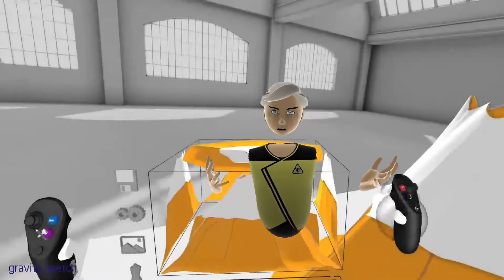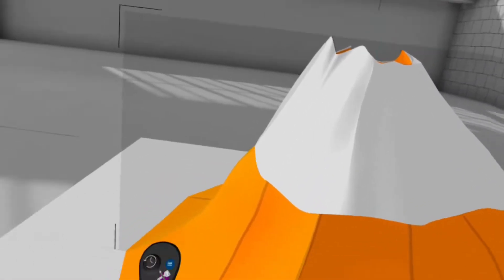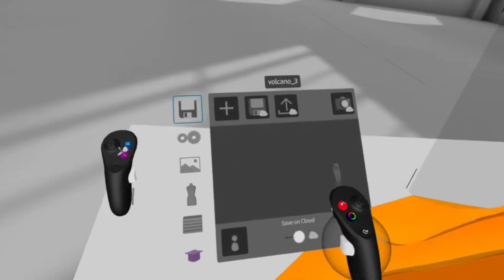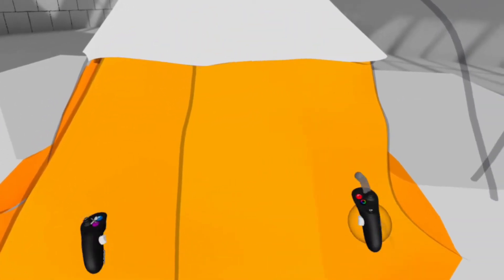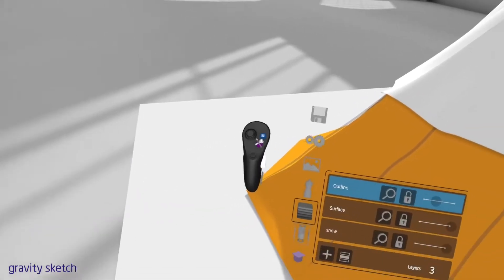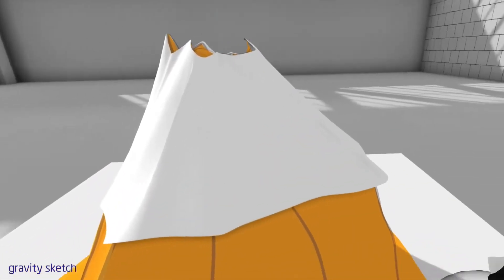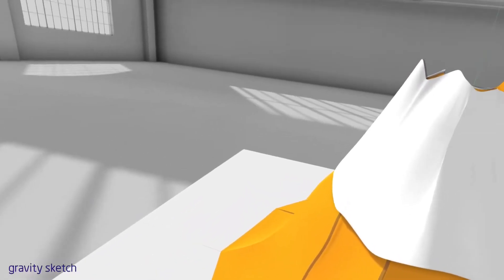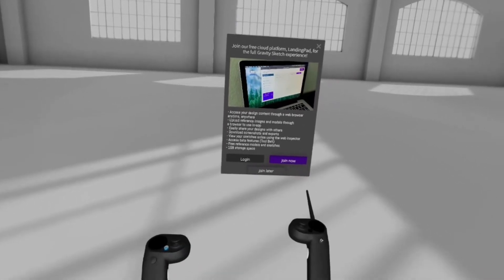Gravity Sketch in VR - PC vs Quest versions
Gravity Sketch is a VR modelling app that is now free. With support for the Quests and PCVR for both Oculus and Steam.

Gravity Sketch is great for being in 3D - to create in 3D,

This video compares the functionality and features of Gravity Sketch running on the PC or natively on the Quest.

Voice over of Gravity Sketch recorded on the Quest and the PC using OBS.

Thanks Gravity Sketch for making this awesome app free, expanding the user base and enterprise market.

Many thanks to ggodin :-) for "Virtual Desktop" that makes wireless use of PC versions possible.

And new Facebook Group for VR - "Virtual Reality NZ"

And check out my other playlists on, Gravity Sketch, MSFS2020 VR, Swimming in VR, Star Wars Squadrons, Population One, Half-Life: Alyx, Red Matter, Boneworks, No Man's Sky, Elite Dangerous games, played in Virtual Reality.